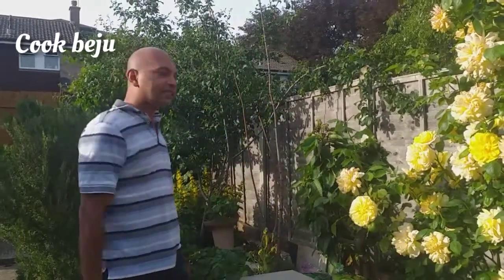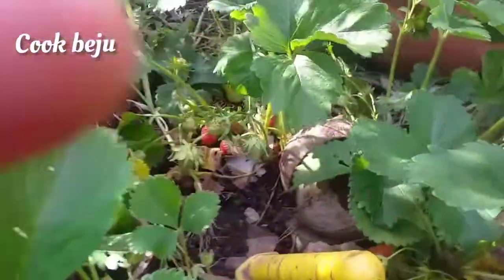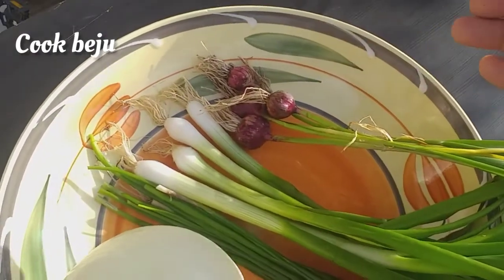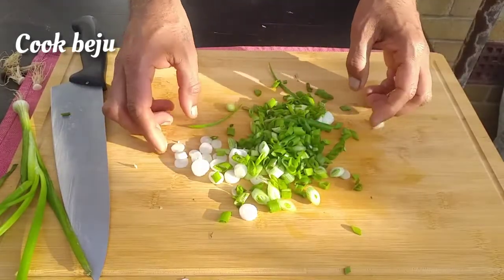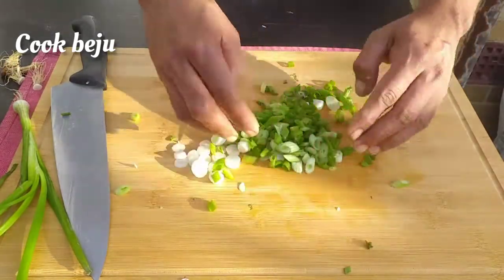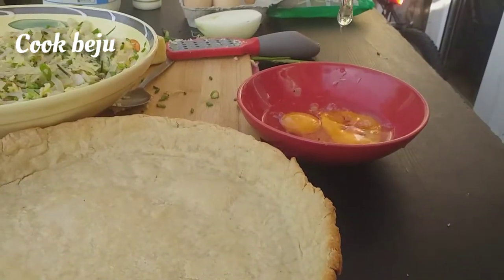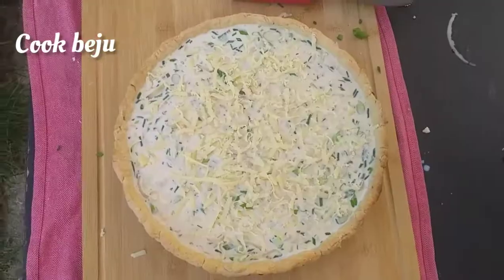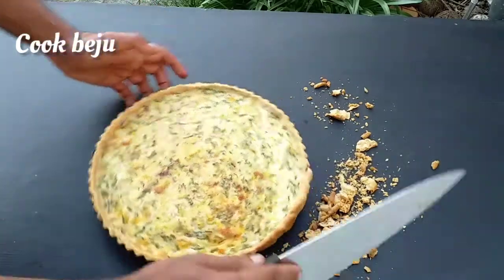Cheese and Onion Quiche. You'll love this full of flavour special Onion Quiche recipe.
a fantastic  Cheese onion Quiche recipe , useing fresh ingredients from my garden , herbs and variety of onions producing aan explostion if tastes, flavours and texture.
eat it as a snax or for lunch with salad . pack it in lunch boxes Quiche is versatile and absolutely tasty.

How to make Quiche pastry base or pie dough. short crust pastry..

shortcrust pastry
flour         300gms
butter       150gms
water        60ml

Quiche mix
Spanish White onion 200gms
spring onion               5 heads and greens
peal onions                 50 gms
chives                          1/4 bunch
thyme                           few sprigs
gruyere Cheese            100gms
mature cheddar cheese100 gms
double cream                200 ml
milk                                100ml